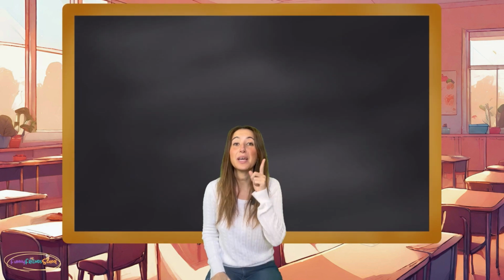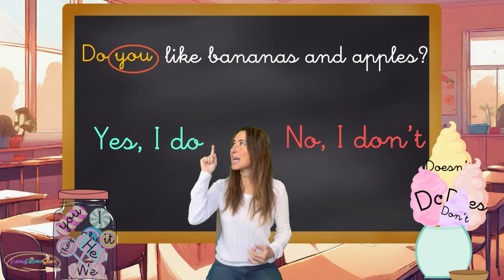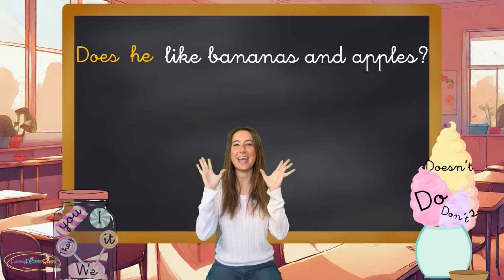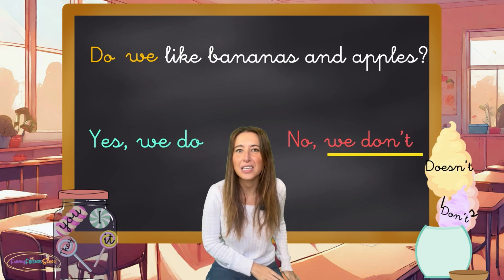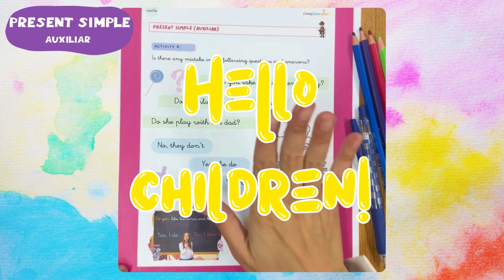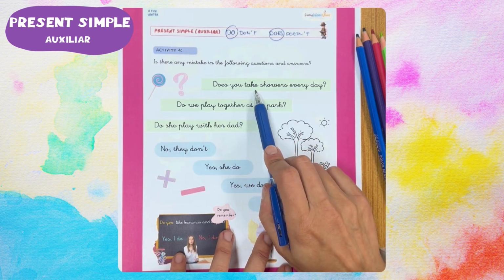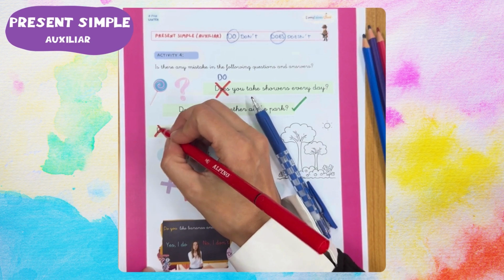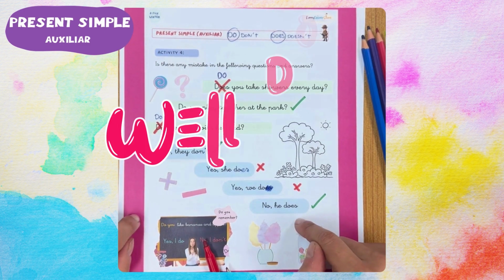Let's learn Present Simple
Learn how to use presentsimple dodoes in English.

We recommend this video for students aged 6-7 with intermediate reading skills.

If you want to practice using our worksheets or receive videos for different age groups and to assist you better, please leave us your email here!